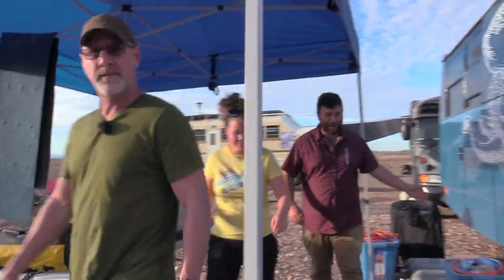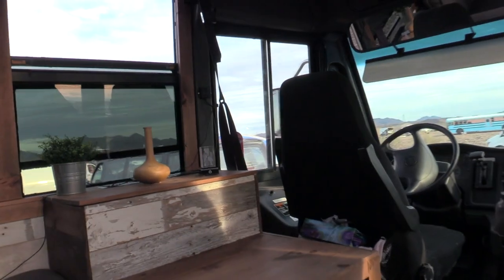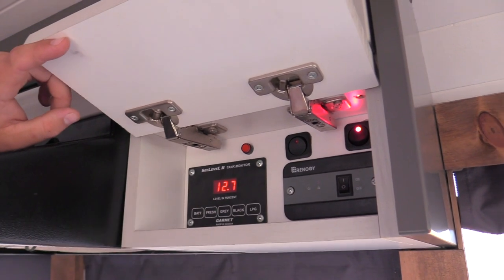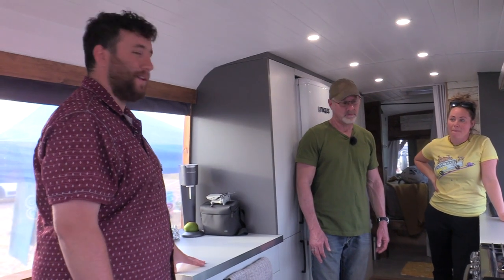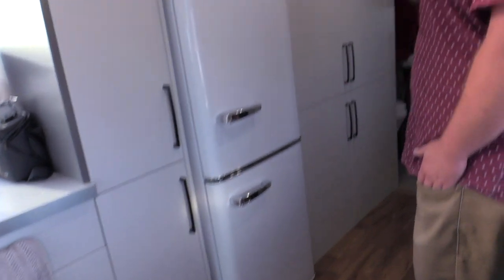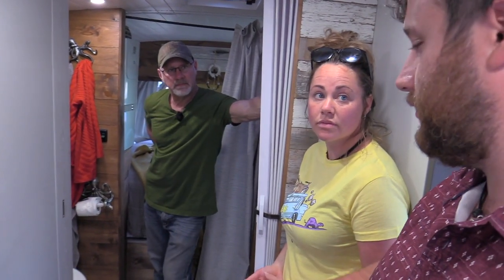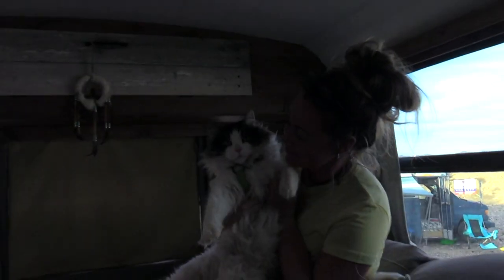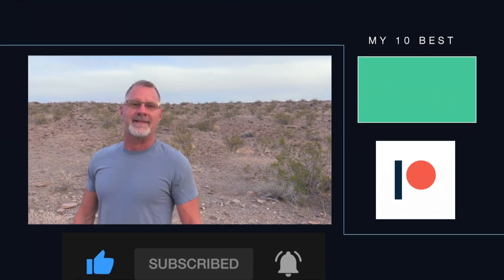OCTOBUS School Bus Conversion | Off-Grid Living with Sam and Audrey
Taking the OCTOBUS School Bus Conversion tour. Off-grid living with French Canadians Sam and Audrey. Follow them on Instagram @the.octobus
My name is Jamie and I have been living as a nomad for over 10 years now and love it. I now live full-time in a school bus that I bought at a public auction and made into a camper. My channel has traveling lifestyle content as well as van build festivals, interviews of other nomads, and some how-to content on solar systems and building out your rig for full-time off-grid living. I've been filming for over 7 years and here are my 10 best.